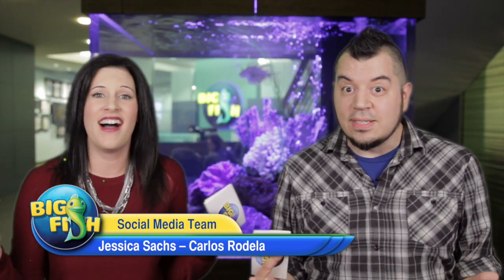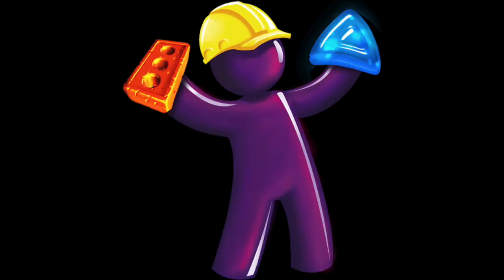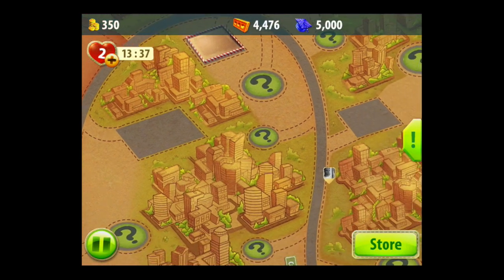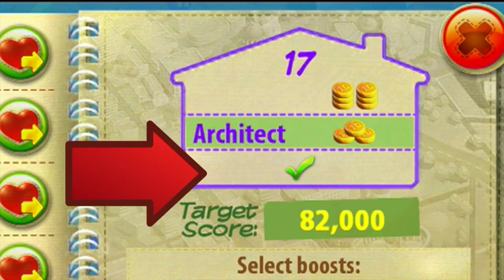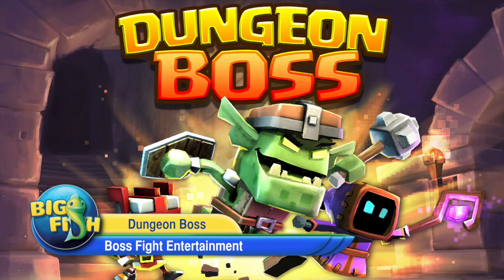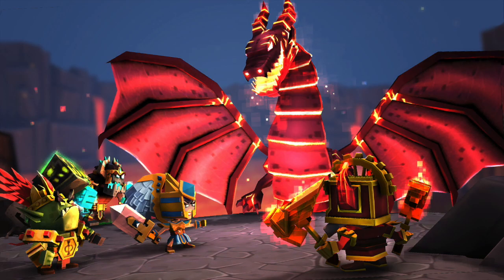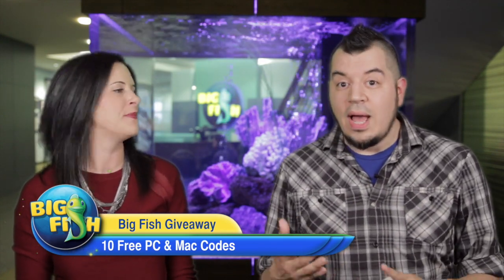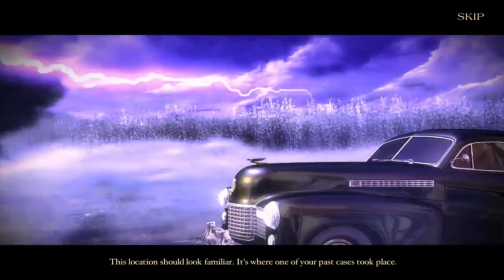The Pond - Episode 1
Every week Carlos and Jessica bring you a rundown of all things Big Fish. They take a look at new games that are coming out, dish out tips and tricks, do giveaways, and bring you sneak peeks of titles in early development.

Want more great games? Find new games for iPad, iPhone, Android, PC & Mac!